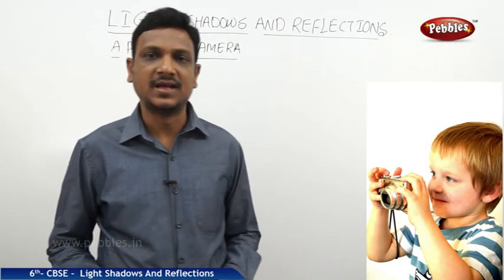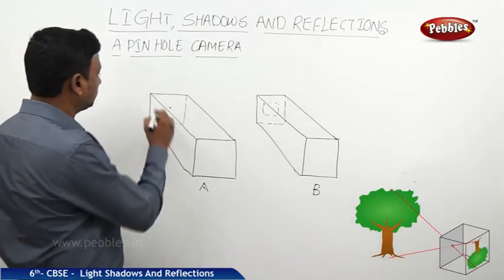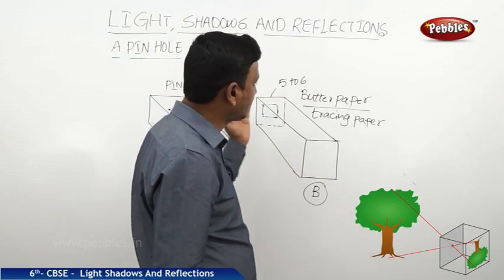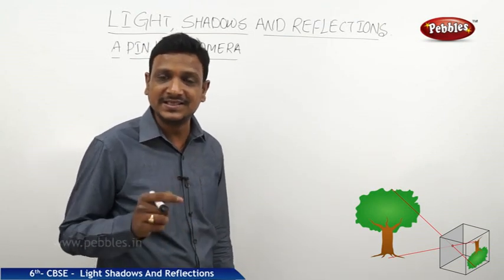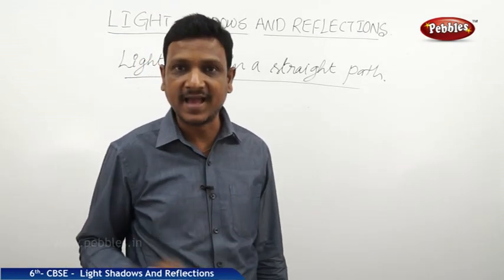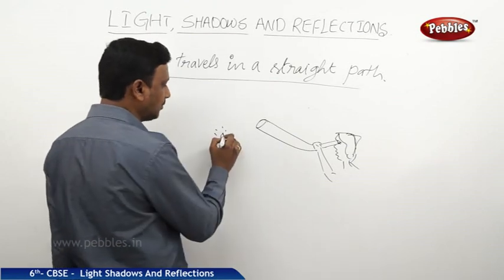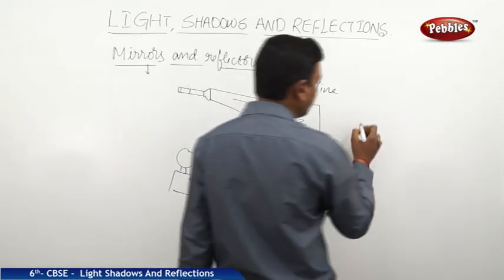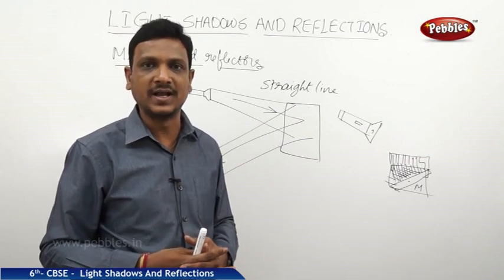CBSE Class 6th std Science | Light Shadow & Reflection Part-2